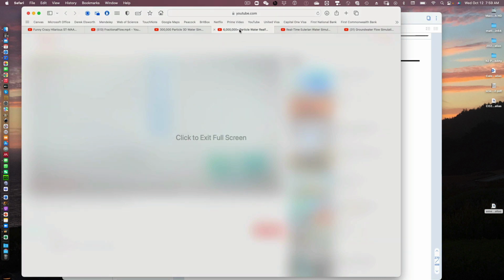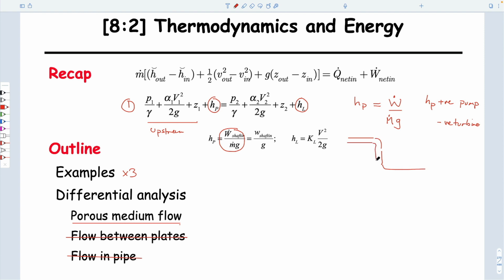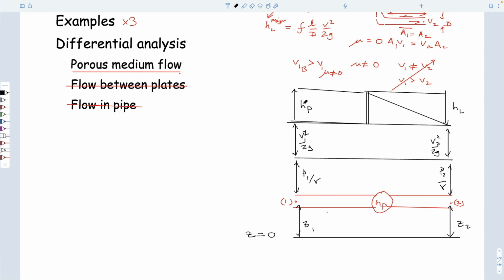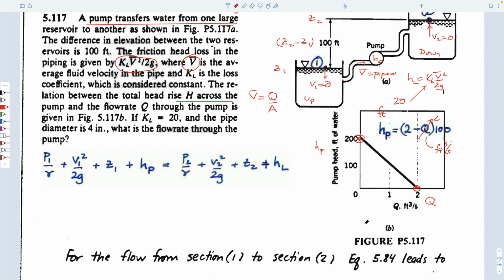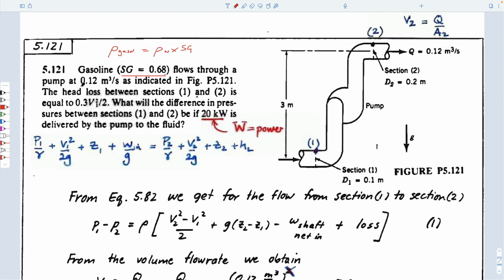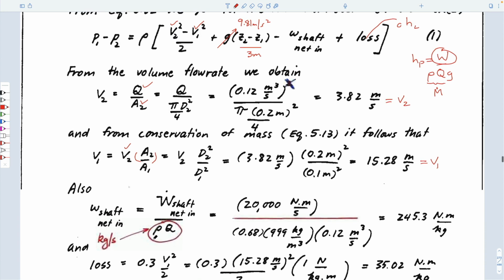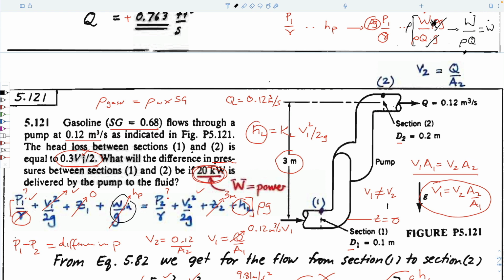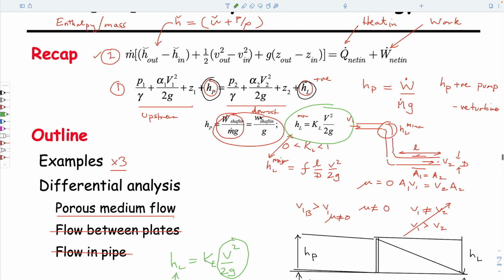8:2 Conservation of Energy - Examples, Differential Representation